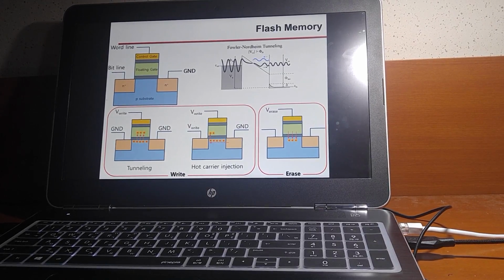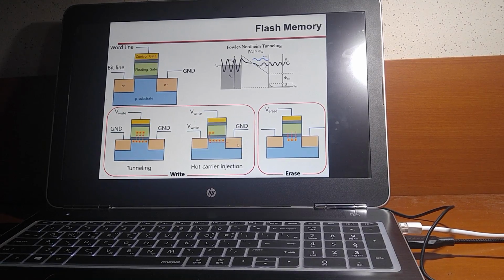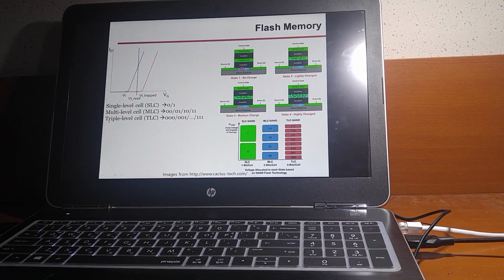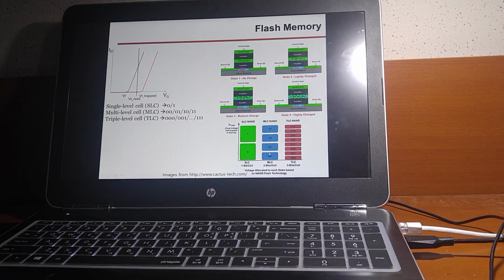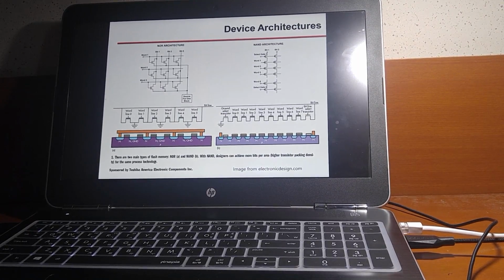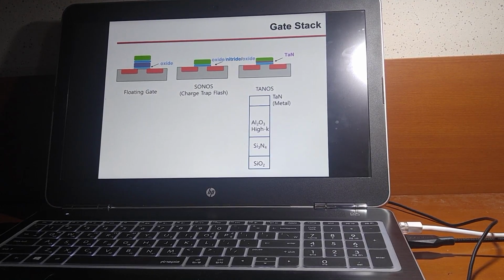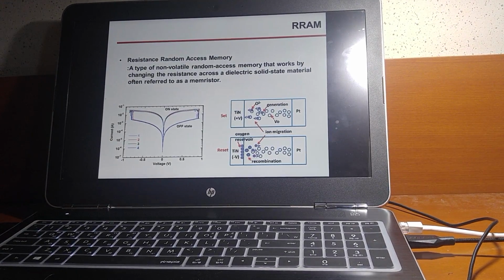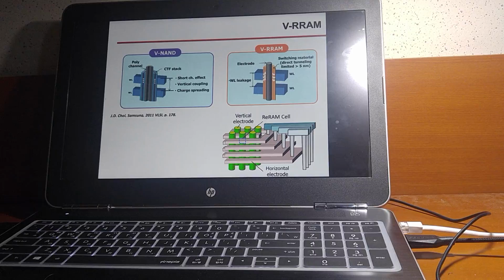물리전자memoery 1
물리전자